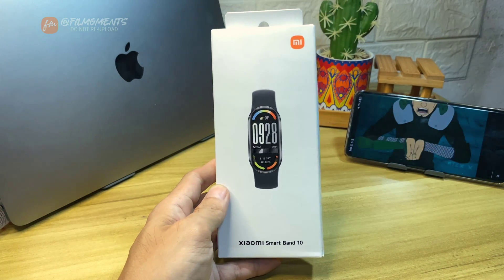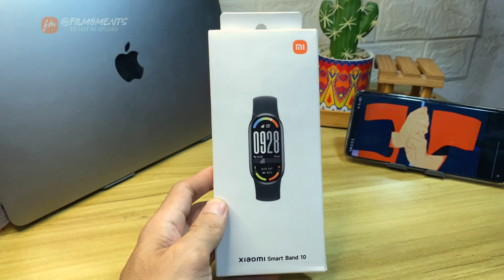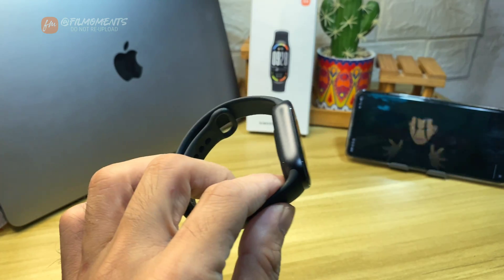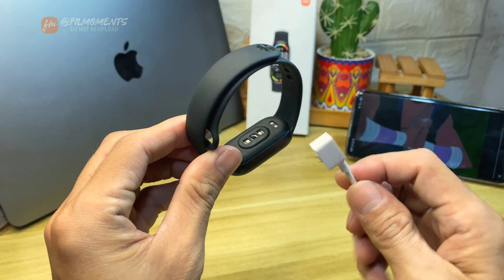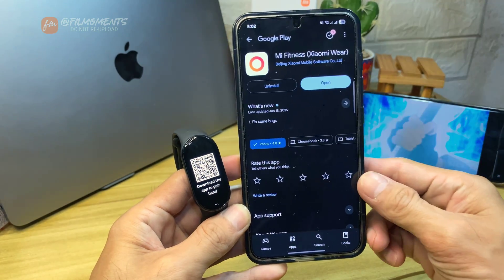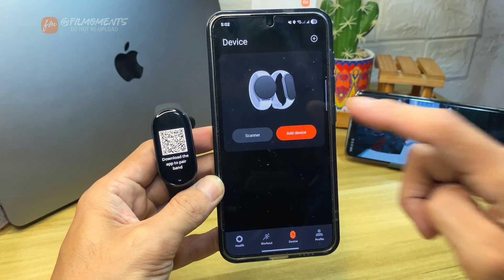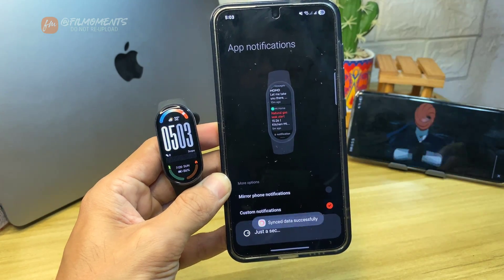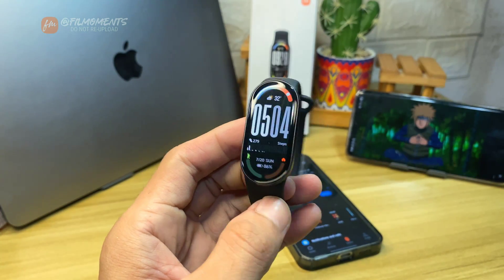How to Connect Xiaomi Smart Band 10 to Your Smartphone | Mi Fitness App Setup Guide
In this video, I'll show you step-by-step how to connect your Xiaomi Smart Band 10 to your smartphone using the Mi Fitness app. Whether you're using an Android or iPhone, this guide will help you pair your new smart band in just a few minutes!